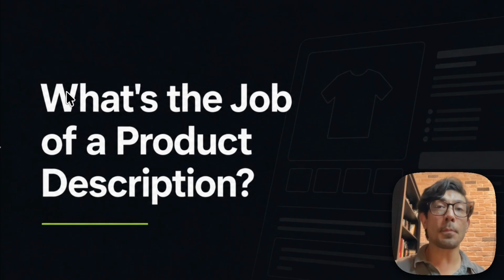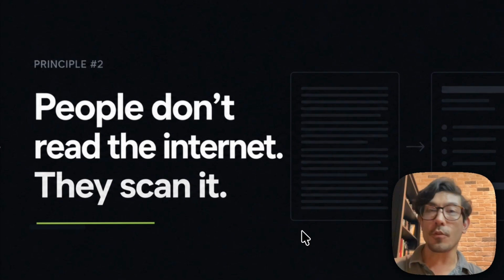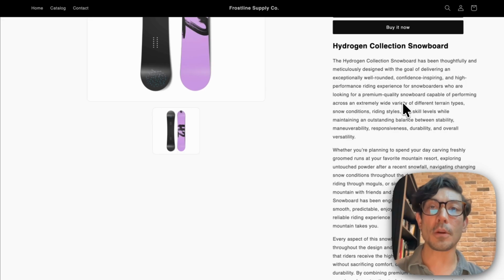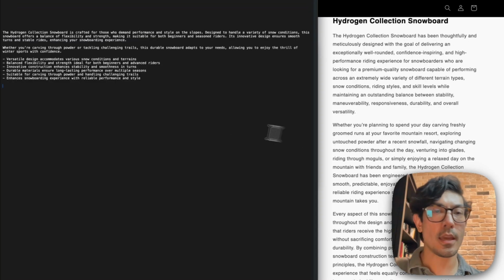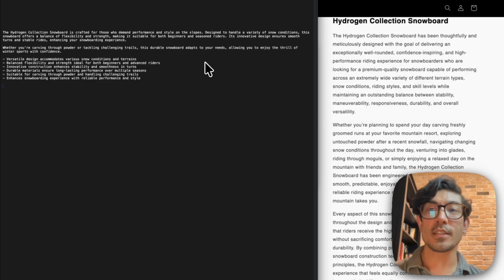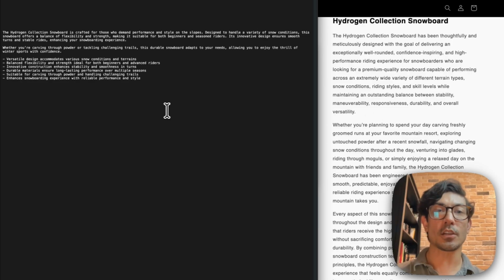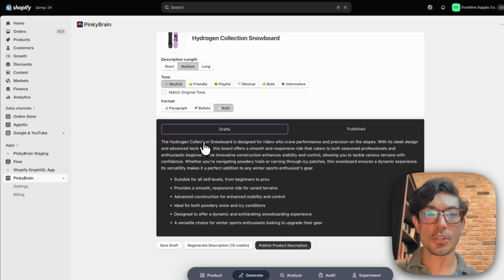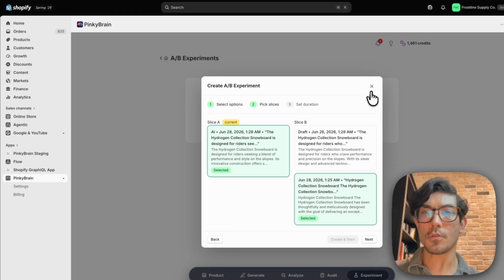How to Write Better Shopify Product Descriptions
In this video, I break down the simple framework I use to write Shopify product descriptions that are easier to understand, easier to scan, and help customers make informed buying decisions.

We'll cover:
• The real job of a product description
• Why most product descriptions are unnecessarily long
• Why customers scan instead of read
• How to simplify product copy without losing important information
• A real before-and-after product description rewrite

PinkyBrain is an AI store analyst for Shopify. It helps merchants find what's hurting sales, know what to fix first, improve their storefront and product pages, and track whether those changes worked.